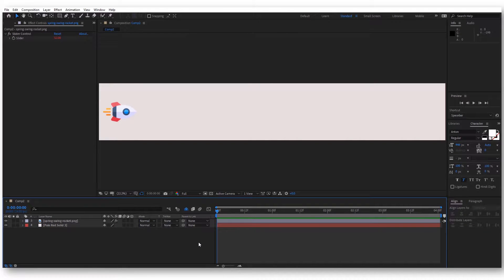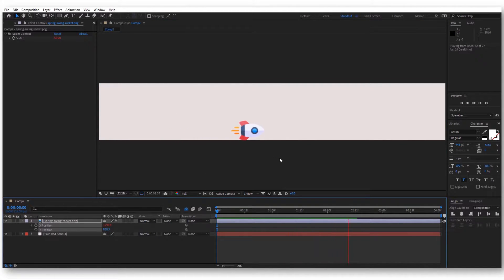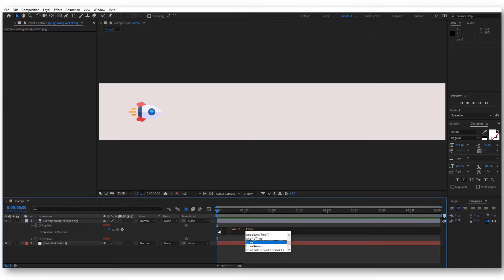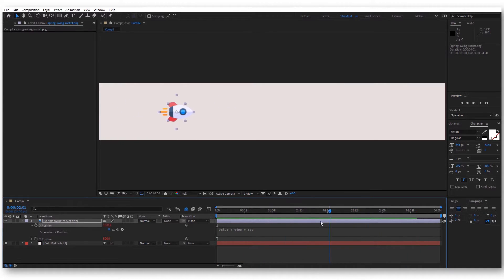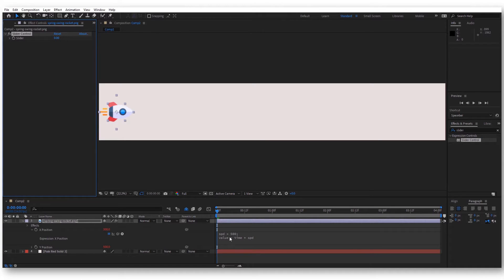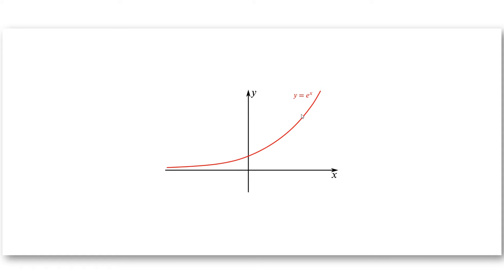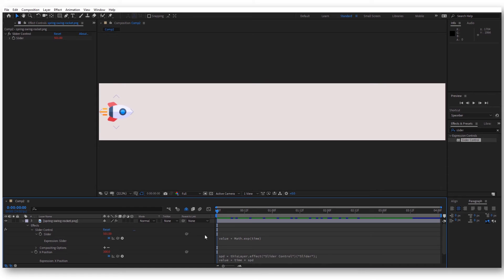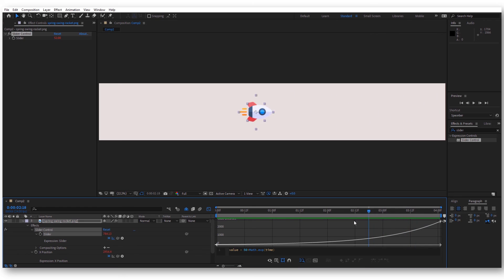Gradually SPEED UP Objects With JUST 1 EXPRESSION | After Effects Tutorial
In this video I'll show you how to gradually increase the speed of any object in After Effects. We are going to use only 1 expression with 3 lines of code so it's very fast and easy. We won't use any keyframes and for that we will have full control over the position of the object: we can move the object anywhere and the effect will still be the same: starting slow and increasing speed over time.
The process for this effect is simple:
First, we are going to make the object move with constant speed by writing the expression: value + time. Because we want the speed to be exponentially, we will multiply the speed with a new variable and we'll link that variable to a slider. After that, we can write on the slider the following expression: value + Math.exp(time), where Math.exp(time) it's actually the exponential function y=e^x. And that's all!

⌚TIMESTAMPS:
00:00 - Video Overview
00:47 - Intro
00:58 - Introducing Myself
01:06 - Start Of The Tutorial
06:18 - Final Result
06:32 - Outro